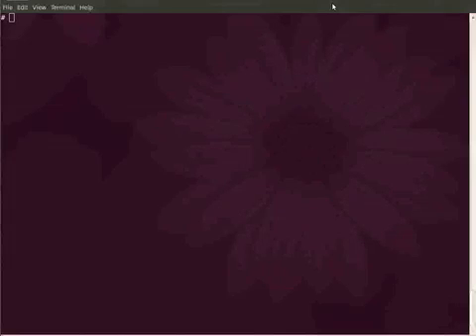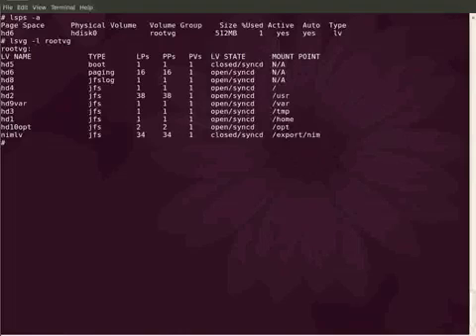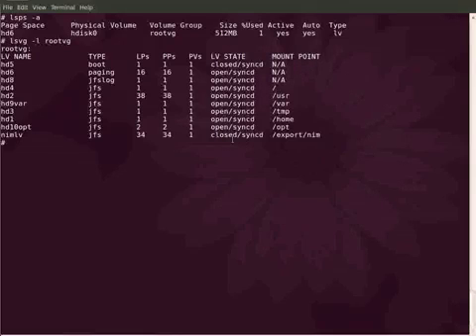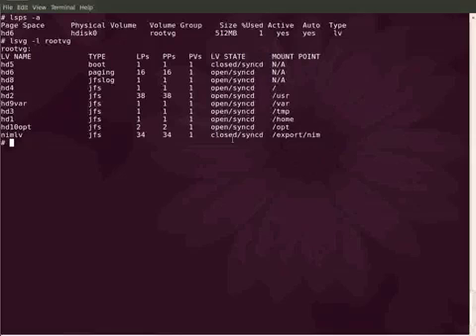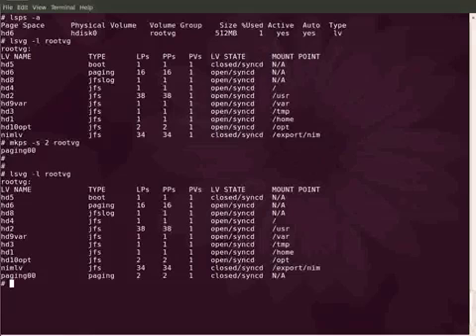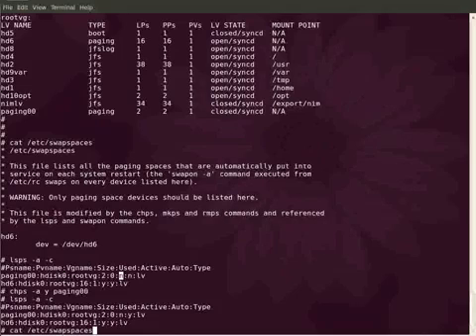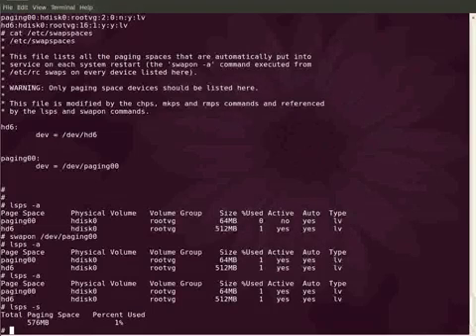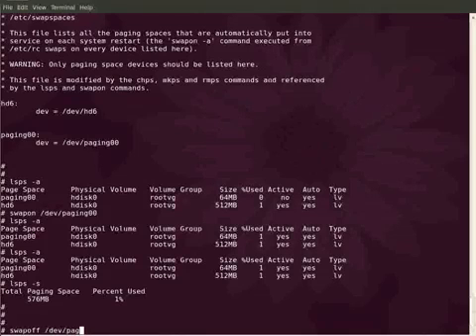Managing Paging Space in AIX - Part 1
Micro Course on AIX Paging Space by Rajarathinam Sivasankaran